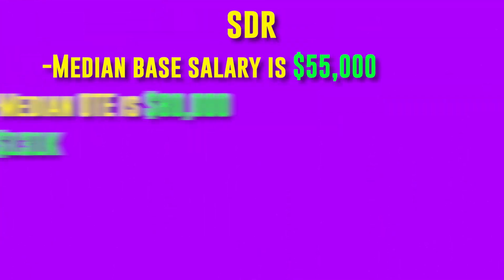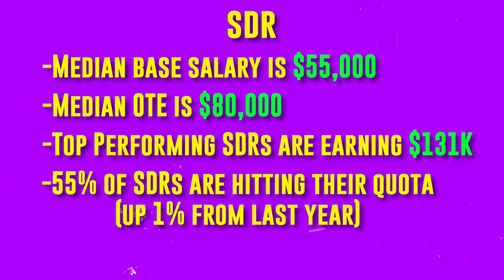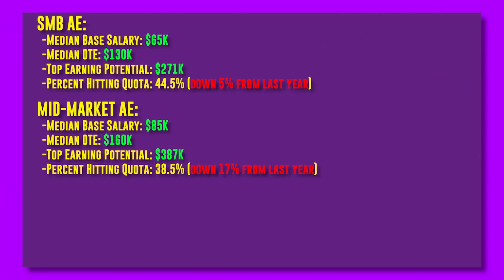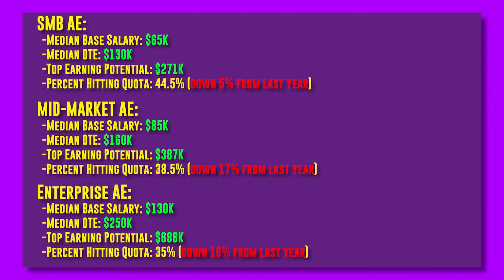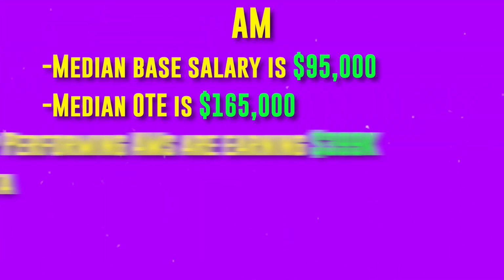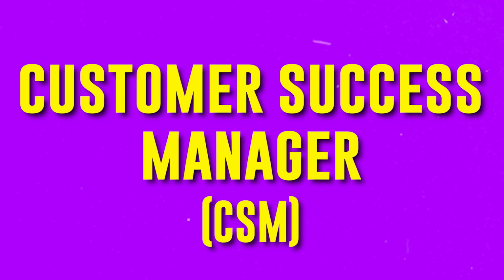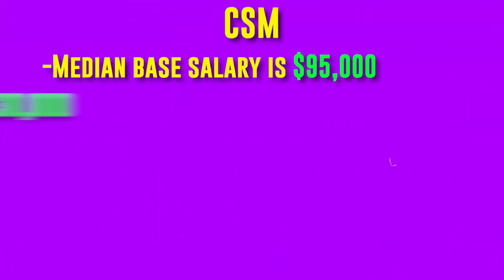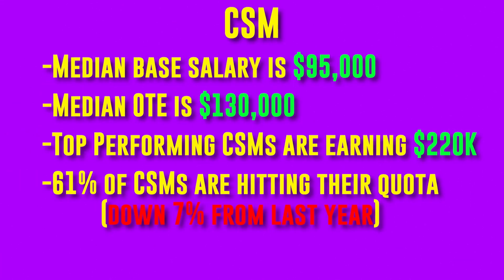Tech Sales EXPOSED: Positions, Payouts, and Pressures 😱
EVERYTHING you need to land interviews & 6 figure job offers ⤵️